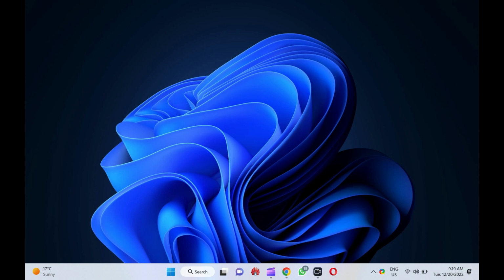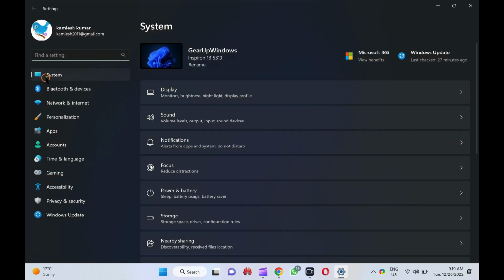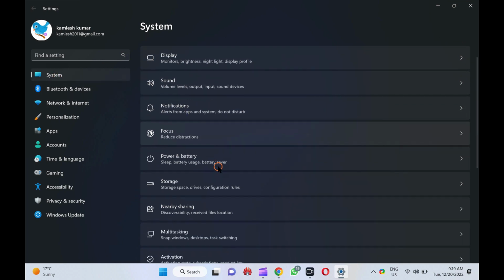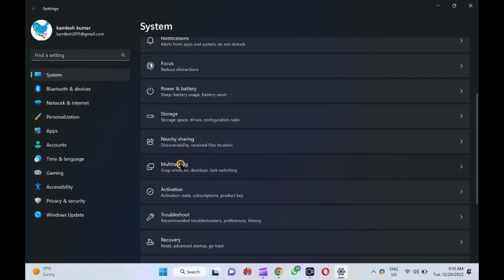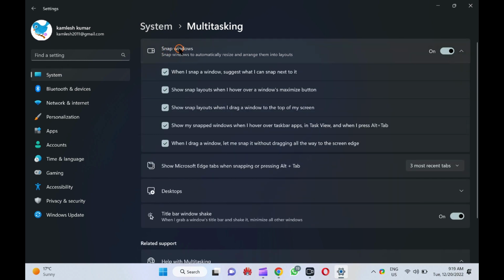How to Enable or Disable Snap Assist in Windows 11 | GearUpWindows Tutorial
How to Enable or Disable Snap Assist in Windows 11?

The Snap Assist feature of Widows 11 displays what you can snap next to a snapped window. Once you place an app in one of the panes on the snap layout, Windows 11 shows you all the remaining apps to place them in the next pane on the snap layout. This feature is known as Snap Assist in Windows 11. Here is how to enable or disable this feature.

To turn on or off Snap Assist on Windows 11, very first, open Windows 11 Settings by pressing Windows + I hotkey.

Then, select System in the left pane.

Next, click on the Multitasking tile on the right pane.

After that, expand Snap windows by clicking on it.

Here, uncheck or check the “When I snap a window, suggest what I can snap next to it” option to enable or disable the feature.

That's it.

Chapters

00:00 Intro
00:31 How to Enable or Disable Snap Assist in Windows 11?